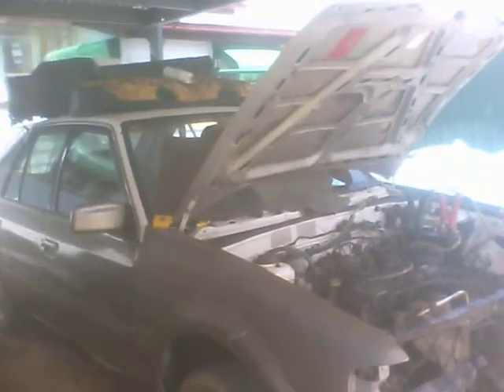update 6th nov 2010 motor swap success all going well just to finish off connecting final bits